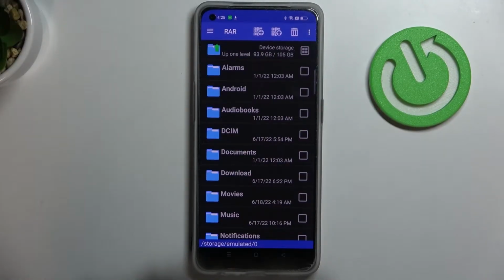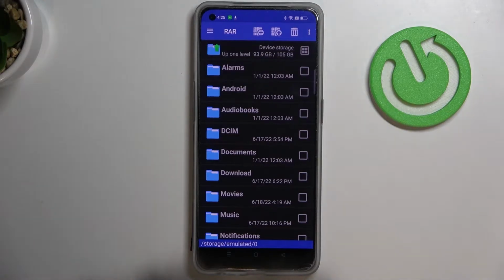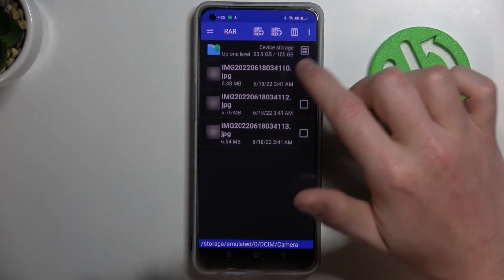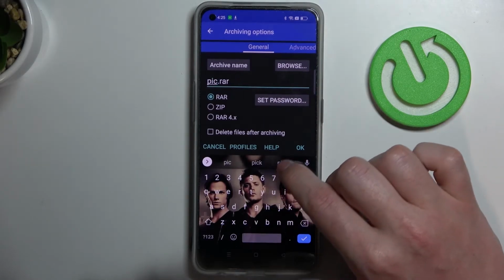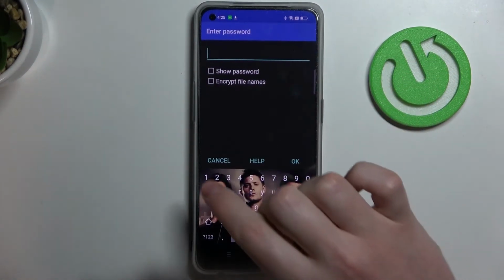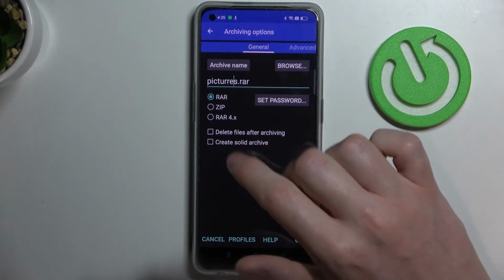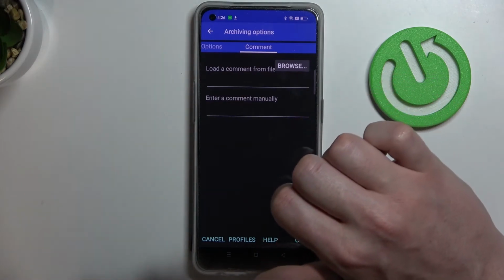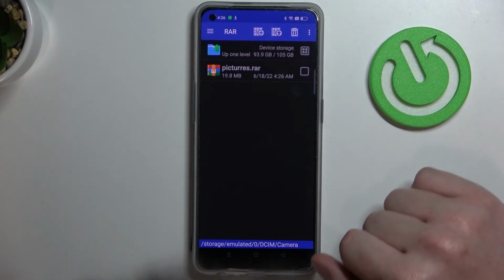How to Pack Files into RAR and ZIP Files on OPPO F21 Pro 5G - RAR Application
Learn more about the OPPO F21 Pro 5G:
In today's tutorial, we would like to highlight the process of archiving files on your OPPO F21 Pro 5G smartphone and how you can use a free Play Store app called RAR for packing the files into archies. Thereby, we are gladly encouraging you to view this video.

How to archive files on OPPO F21 Pro 5G? How to use the RAR application on OPPO F21 Pro 5G? How to pack files into archives on OPPO F21 Pro 5G? How to work with archived files on OPPO F21 Pro 5G?